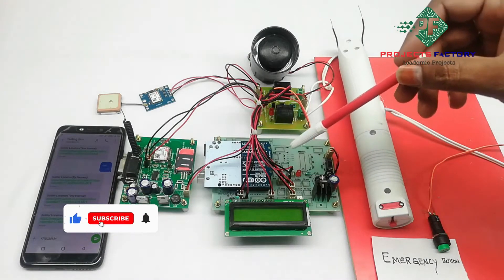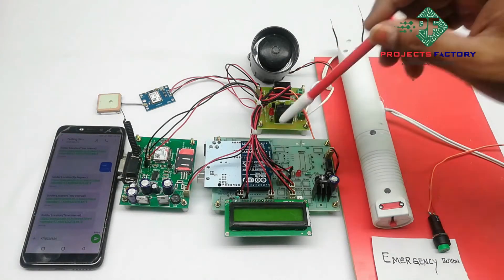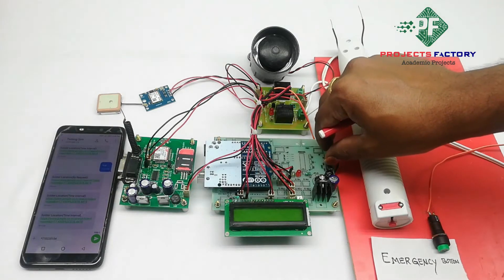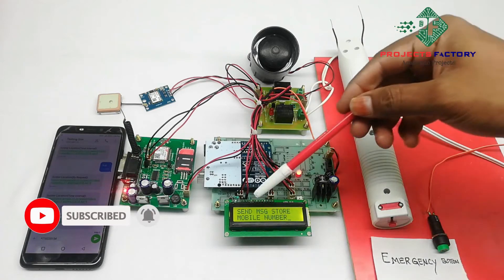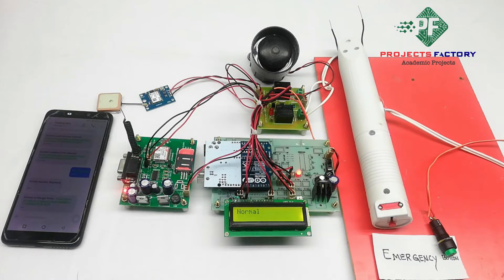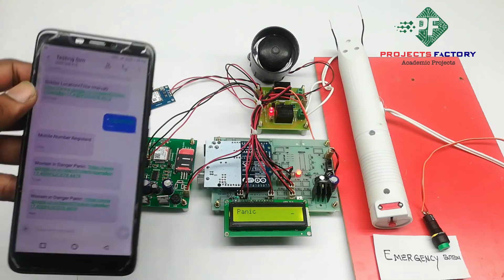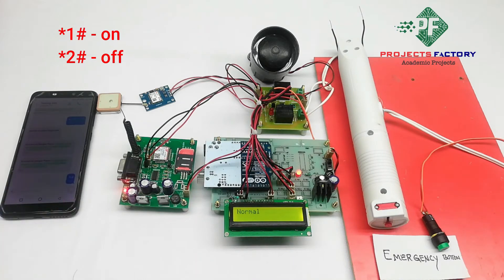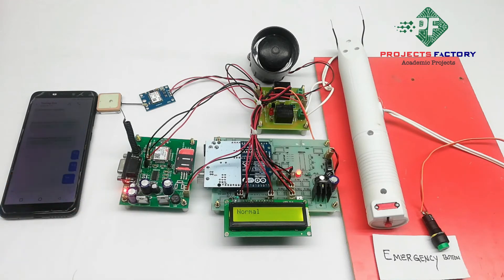Women Safety System Using GSM GPS Tracking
Project short Description:
Here we implement women safety system using GSM GPS tracking.This project include GSM(sim 800c) and GPS(NEO-6M) modules to aurdino through UART. Siren is connected to relay and it was connected to aurdino digital pin. button also connected to aurdino digital pin.When women is in danger she can press the panic button. Then siren will on and locatin details send to the registered mobile number. SMS contains location details with google maps location